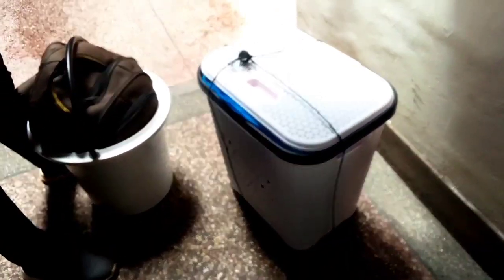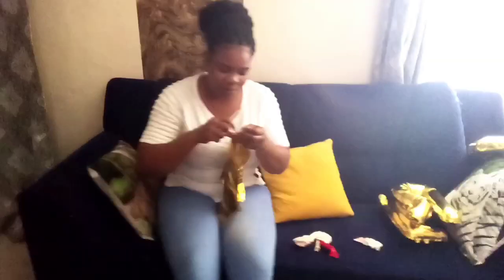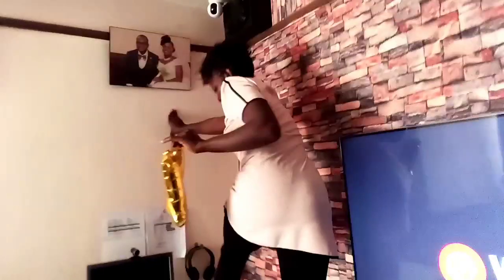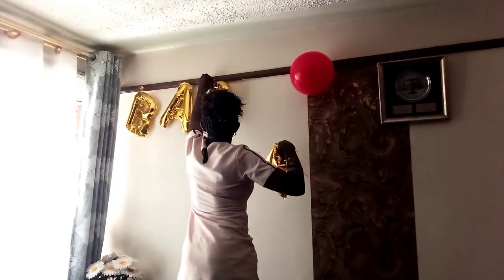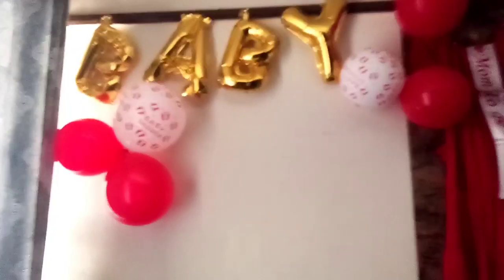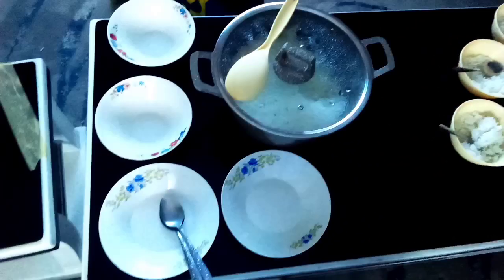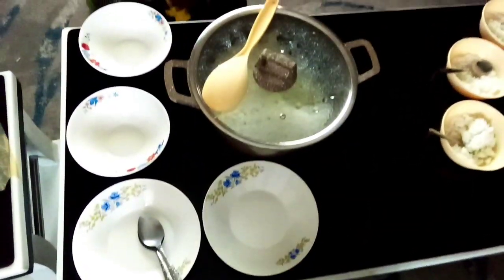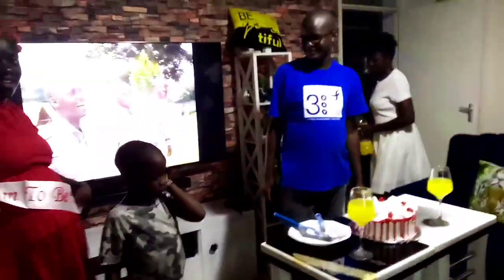REEN'S BABYSHOWER 2023 🥰🥰teachersonholiday#lorahdavid